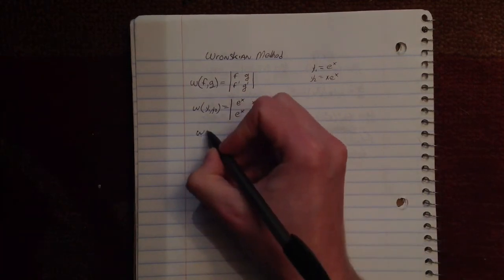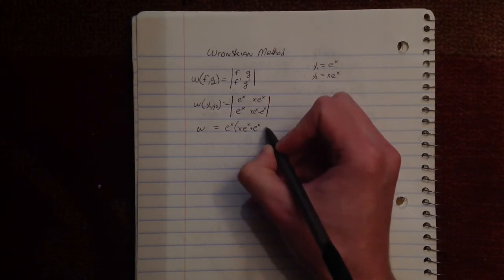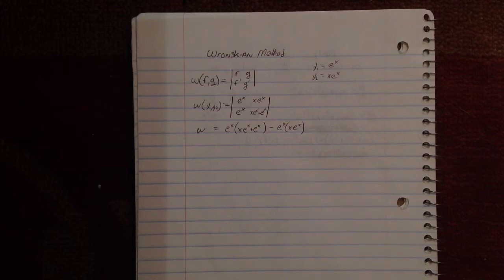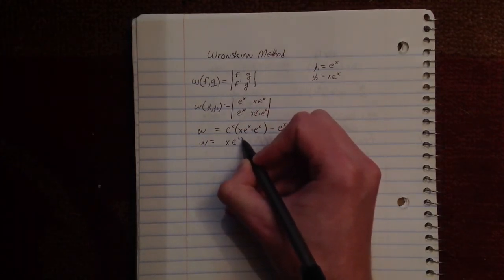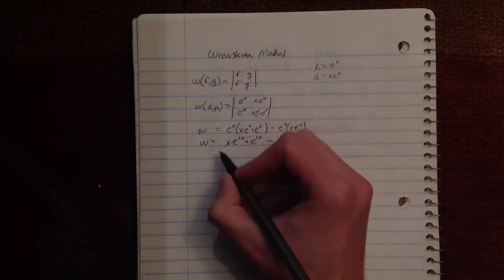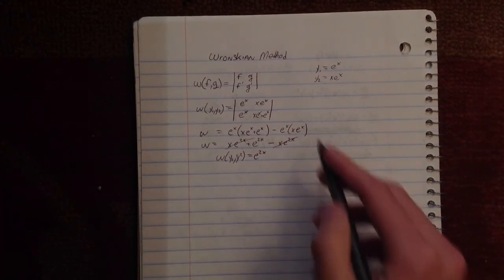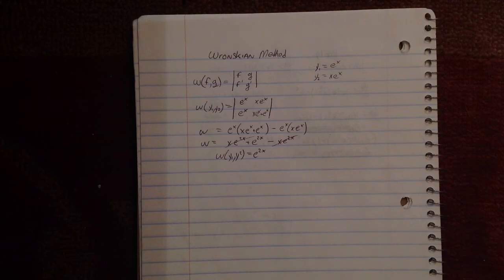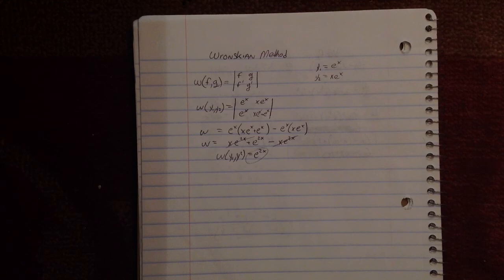Differential equations linear algebra wronskian method linear dependence independence